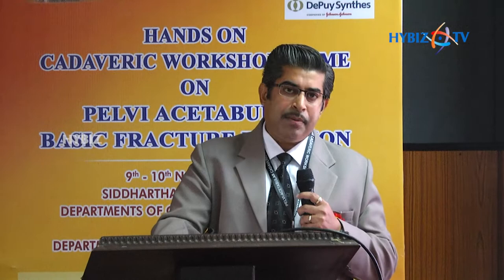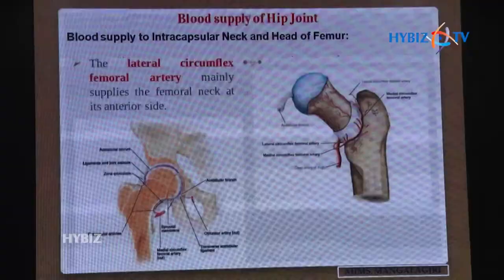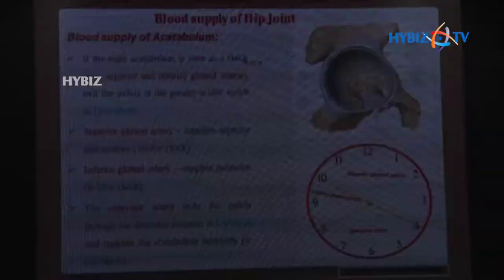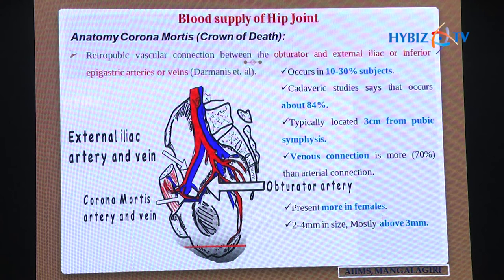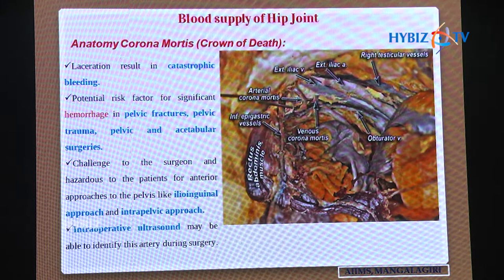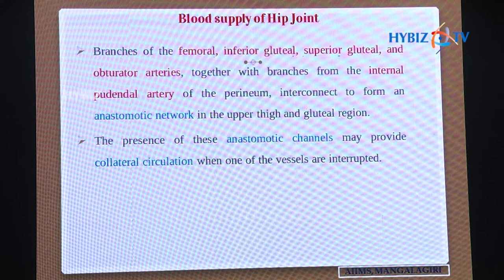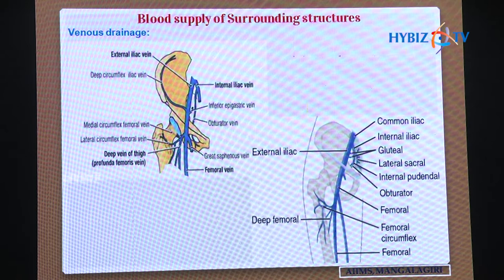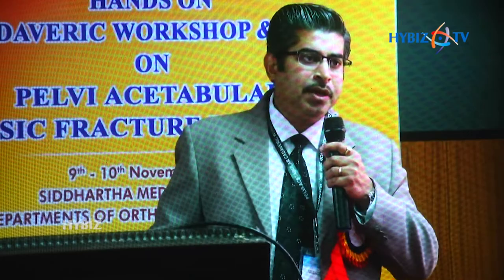Hands on Cadaveric Workshop & CME on PELVI | Dr. Joy AjoyKumar Ghoshal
Dr. Joy AjoyKumar Ghoshal | Dean Professor & HOD Anatomy AIIMS, Mangalagiri at Hands on Cadaveric Workshop & CME on PELVI - Acetabular Basic Fracture Fixation
Siddhartha Medical College Departments of Orthopaedics & Anatomy & Department of Anatomy, AIIMS, Mangalagiri